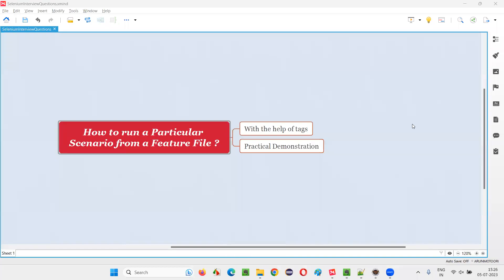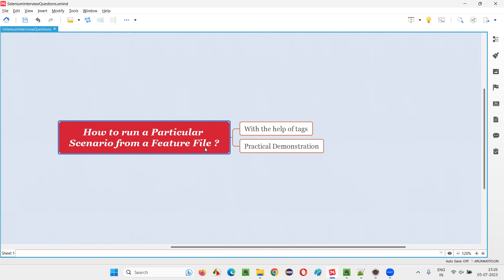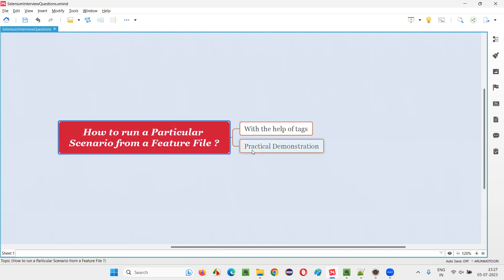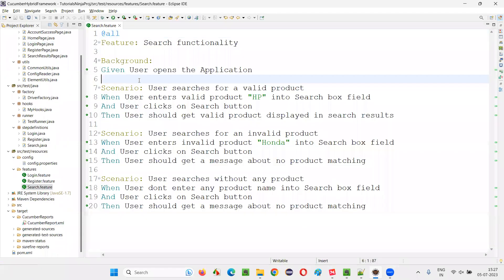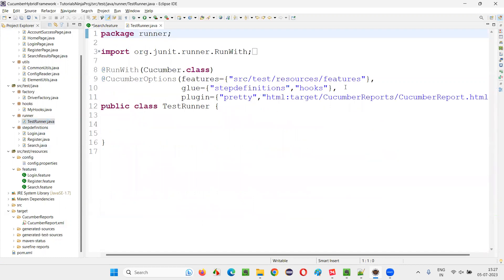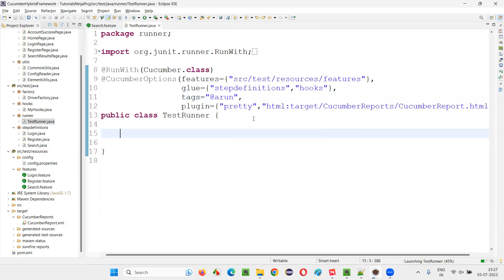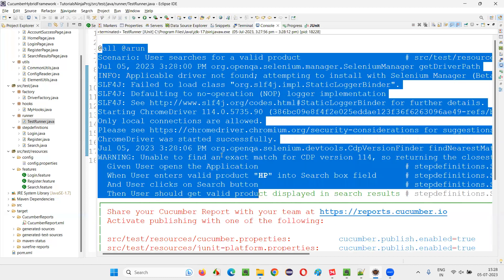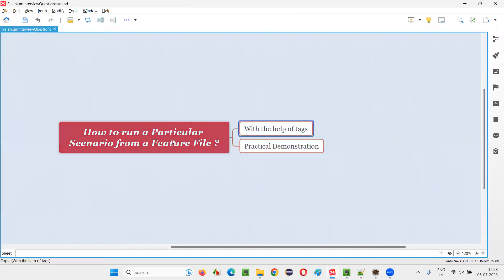How to run a Particular Scenario from a Feature File (Selenium Interview Question #413)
How to run a Particular Scenario from a Feature File